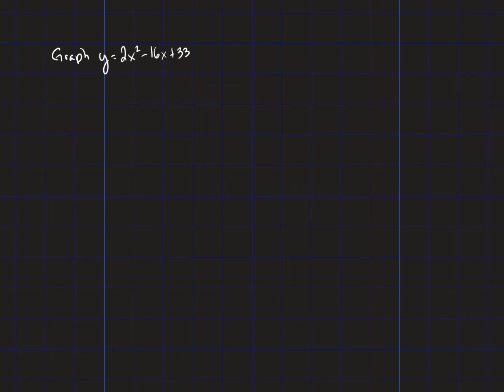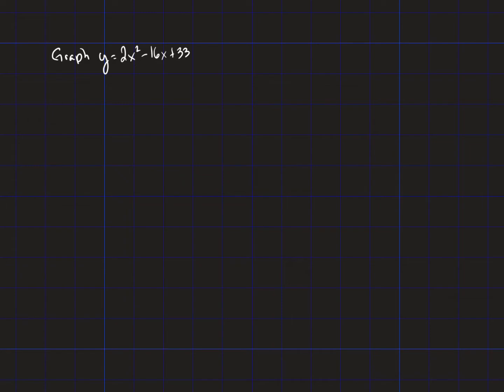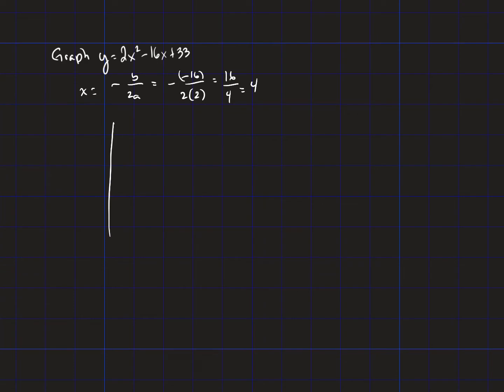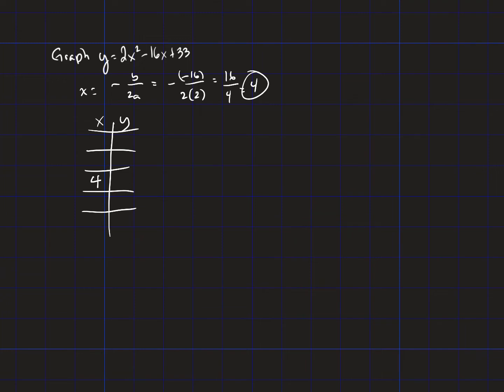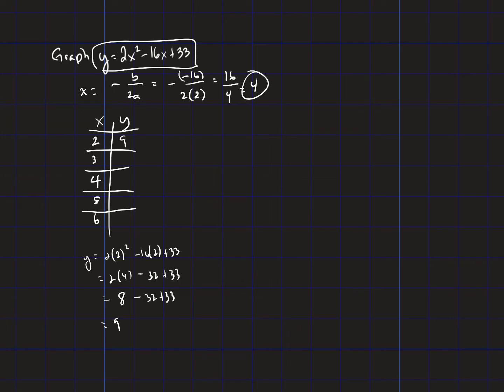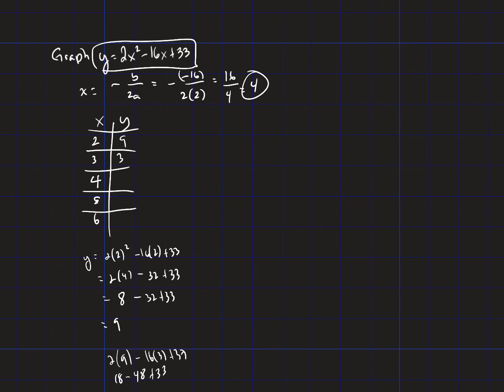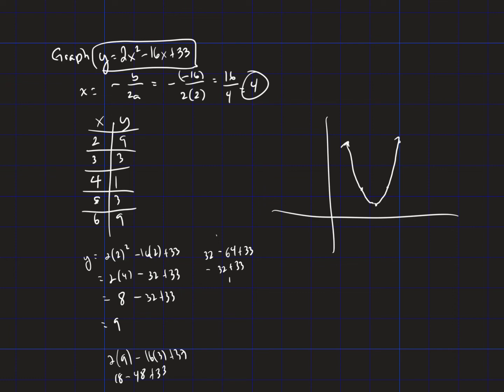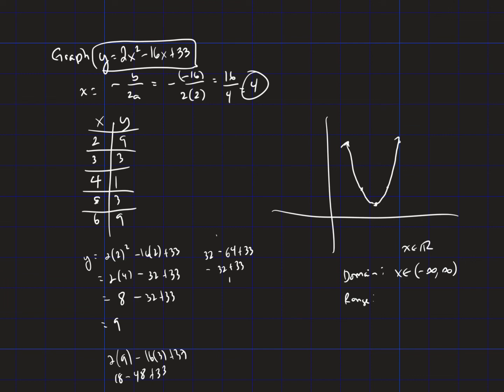Graphing quadratics if y-int is large